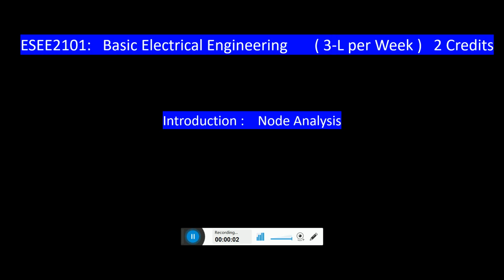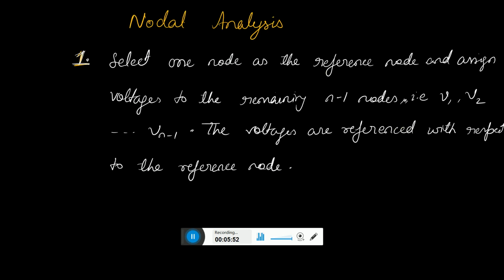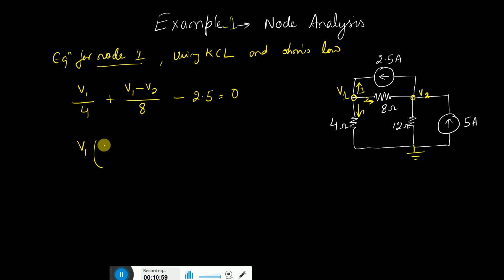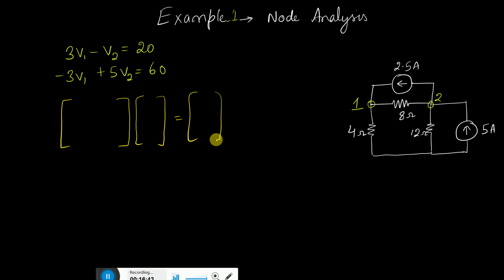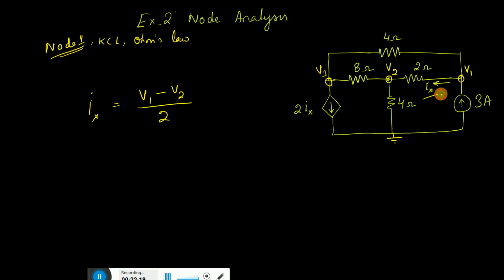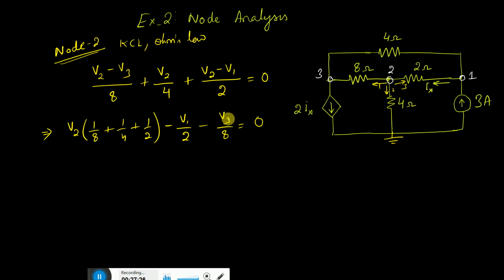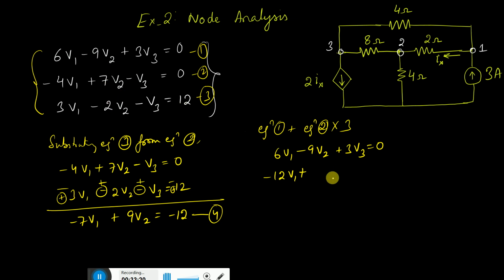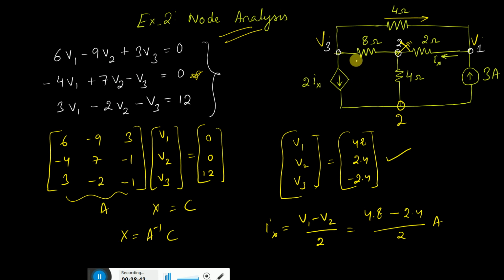3.2 Node Analysis with problem solving technique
Basic Electrical Engg: Node Analysis with problem solving technique